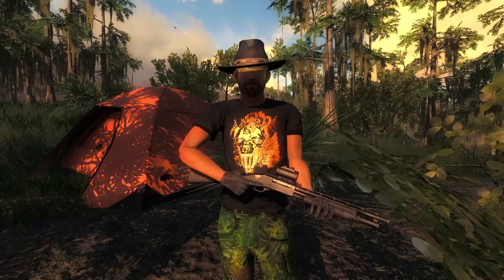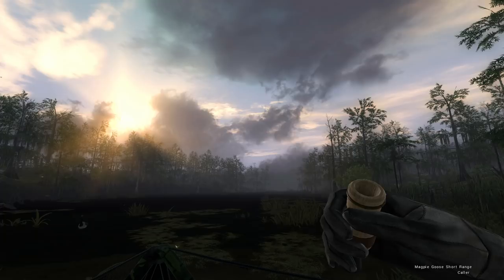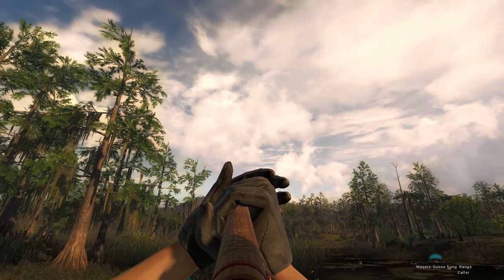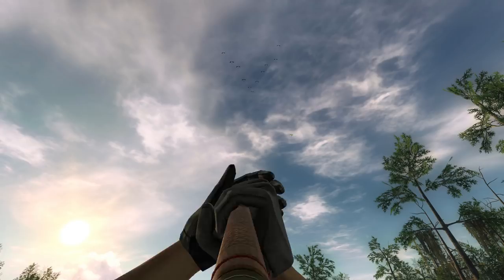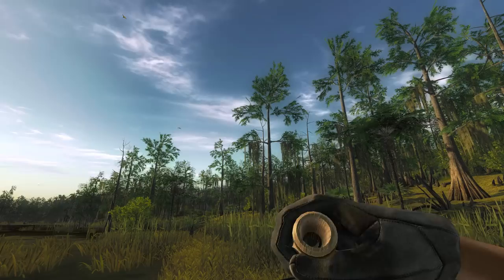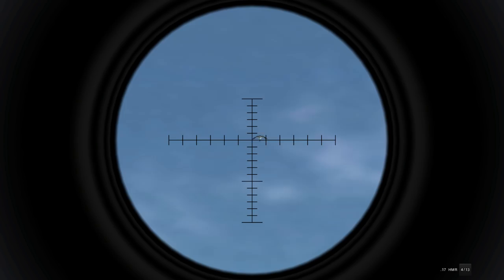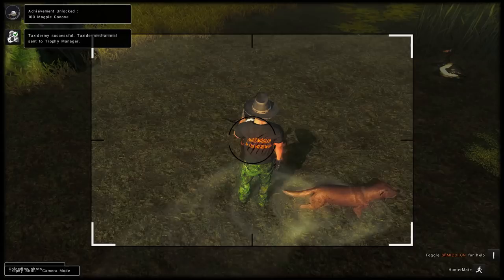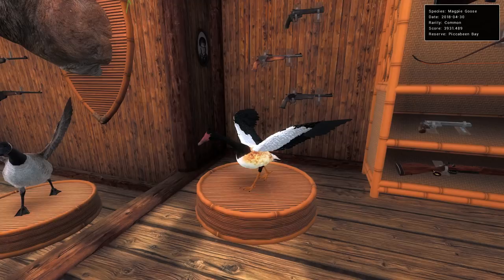Road to 100 #17 | Magpie Geese | theHunter Classic 2018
theHunter Classic gameplay! Road to 100 Magpie Geese harvests! Hunting Magpie Geese on Piccabeen Bay with the 12 Gauge Primal, 10 Gauge, and 17 HMR!

Special thanks to:
Skelet_Elvis  -  Beano  -  The Sportsman Channel  -  Bbuttonbran   magnum_73  -  TEMPEST Gaming  -  Nickolasbigelow Crazycanuck76  -  Julia Chilled Gaming  -  Kariiusgirl  -  Reekyracer, Triggatray26  -  alaskaoutdoors  -  Bennett  -  Buckshot  -  K1ller K0ng847  -  Boota Maxwell  -  robbins1992  -  NicholasXX1015  -  Nodorf